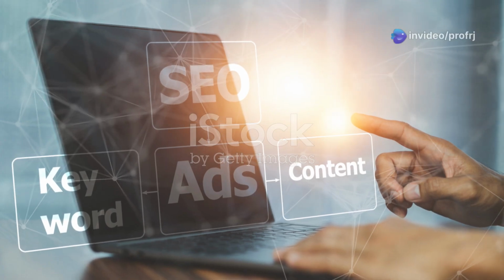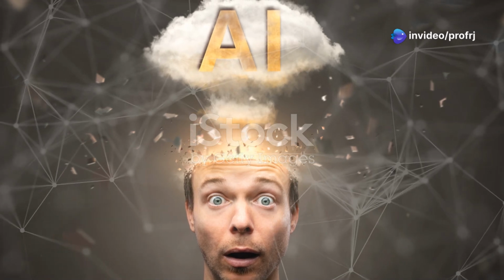Building Blocks of AI | Data, Algorithms, Computing Power, Model Training, Inference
Welcome to an exciting deep dive into the Building Blocks of AI! In this video, we’ll break down how AI learns, explore the fundamentals of Machine Learning (ML) and Neural Networks, and even build a simple AI model using Google’s Teachable Machine!

✅ Key Topics Covered:
🔹 How AI Learns – Understanding data, features, patterns & predictions
🔹 Introduction to Machine Learning – Supervised vs. Unsupervised Learning
🔹 Neural Networks & Deep Learning – Basics of perceptrons and multi-layer networks
🔹 Hands-on Project – Build an AI-powered image classifier with Teachable Machine

By the end of this video, you’ll have a clear understanding of AI’s core concepts and even get hands-on experience with a fun AI project!

This video is designed for beginners and AI enthusiasts who want to understand how AI works. Whether you’re a student, developer, or just curious about AI, this is the perfect starting point!

What AI topics would you like us to cover next? Drop your suggestions in the comments section below!